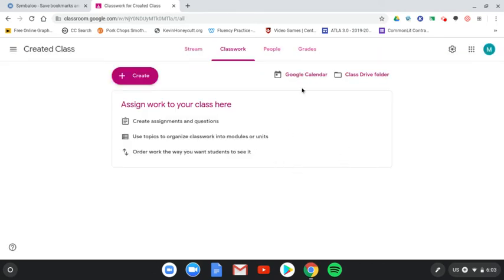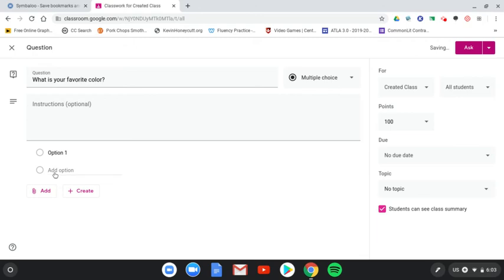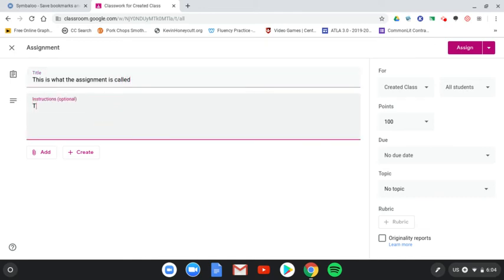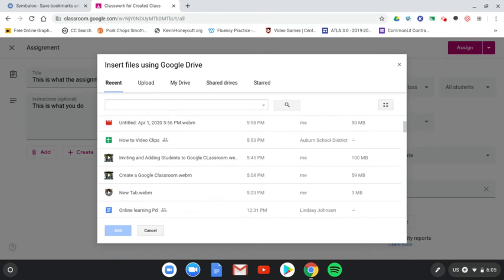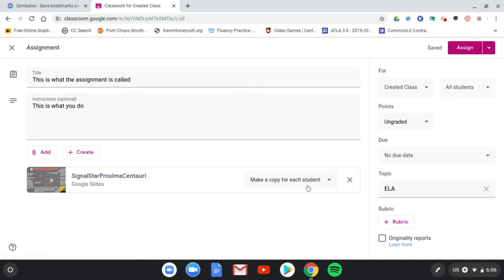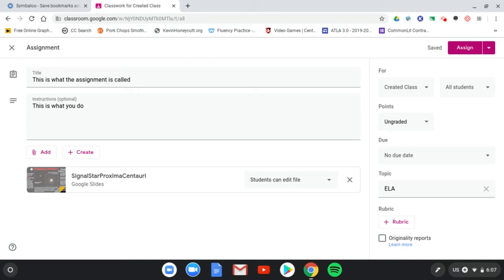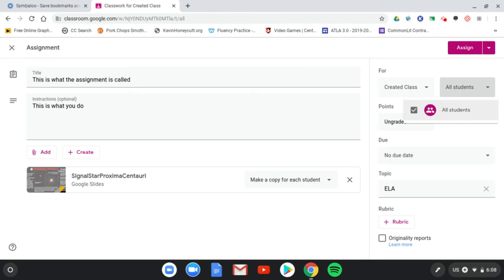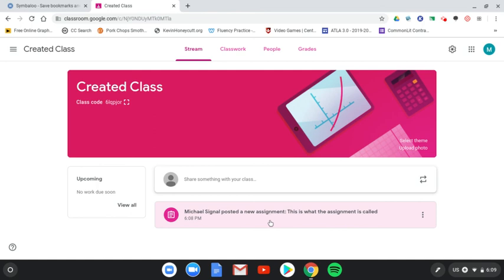Assigning Work in Google Classroom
This video shows how to assign work in Google Classroom.